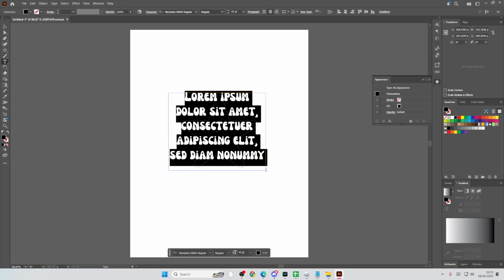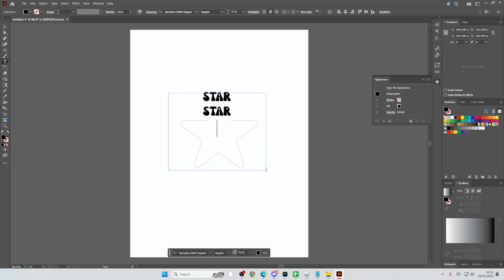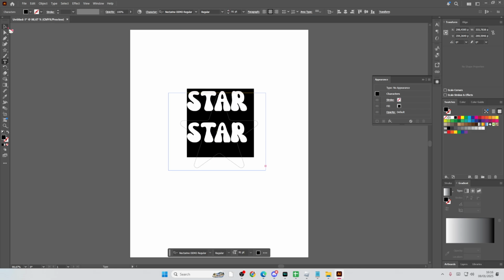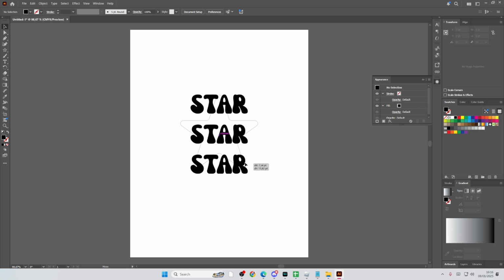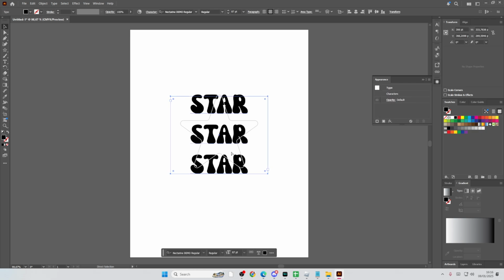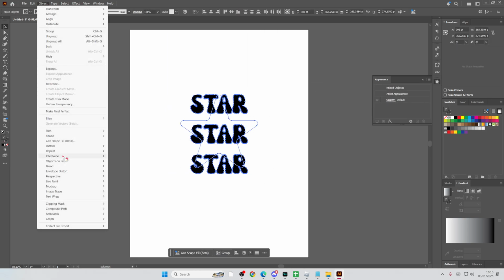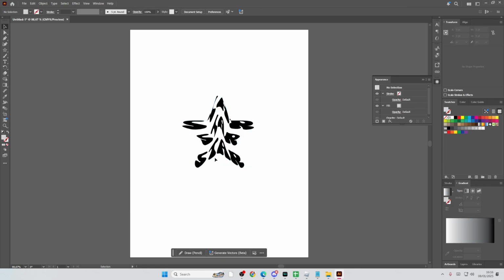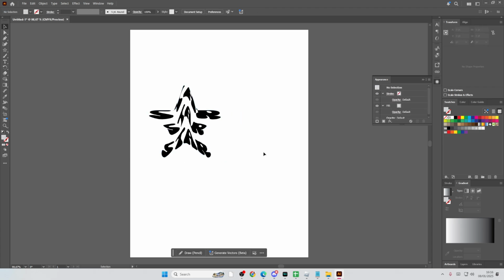👍 BASICS: Warp Text Into Shapes with Adobe Illustrator - Illustrator Tutorial | Full Guide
Warp text into shapes with Adobe Illustrator by watching this tutorial.